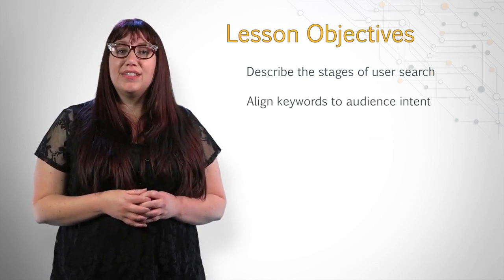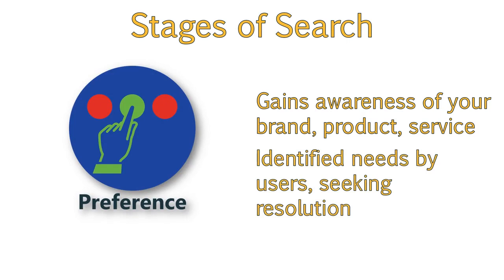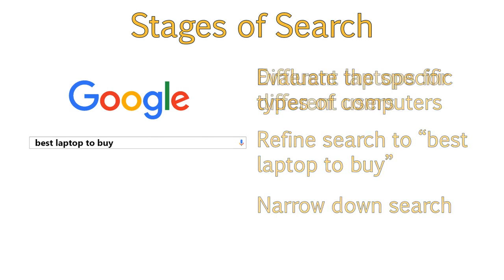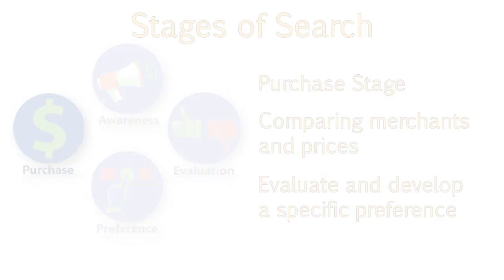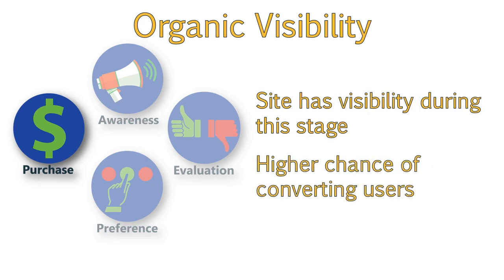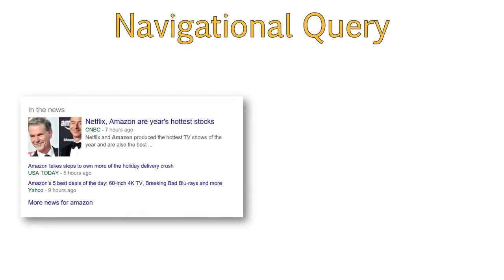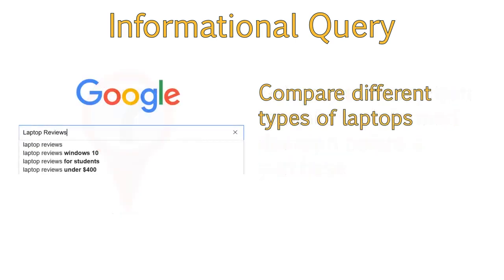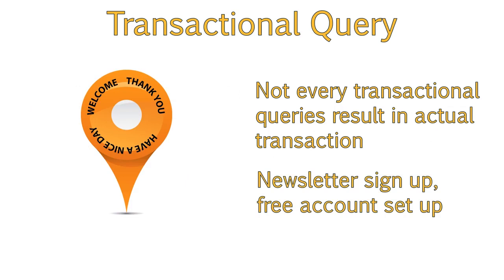Stages of Search- SEO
Yeah, not all searches entered into Google or other search engines are equal. In fact, there are several important categories of searches that Internet users perform that include navigational, informational and transactional queries. In this lesson, we'll discuss several stages your audience will move through as they progress from a general interest to a specific preference and finally to a resolution of their needs. We'll also see how several key search types aligned with audience intent and how you can utilize your knowledge of your audience to better drive the right traffic to your site. To best get inside the heads of a searcher and figure out the types of queries they are using. Let's look at the stages of search and buyer intent throughout these stages.

Now this may change a little as a user isn't always looking to buy something, but the path and process will be similar, as they will start off with the more broad topic and gradually refine that to be more specific as they discover exactly what they want. At the beginning of the purchase path, Organic search helps customers gain awareness of your brand product or service. In this beginning stage users have identified a need and are seeking a resolution.

Let's use an example user to illustrate the search process. We'll call this user Tom, Tom decides he needs a computer, but he doesn't know what kind. So he turns to his preferred search engine, probably Google and types best computers to buy. This is the awareness stage in this stage, Tom quickly discovers that this search is very broad, and in order to get the best results he will need to refine his preferences, he will now need to evaluate the specific types of computers he wants to buy. Tom decides he would like a laptop and not a desktop computer, so he refines his search to best laptop to buy his results, then show him a variety of different laptops. And he realizes he needs to further narrow down his choices, there are different laptops for different uses, such as school graphic design or gaming. In this example, Tom decides he wants a gaming laptop, so he looks up gaming laptop reviews to help decide on a specific choice. After reading reviews, Tom has decided on a specific laptop brand and model that he wants. He will now go to the purchase stage and search for that laptop brand and model number. Occasionally, this may start a new stage of search, comparing merchants and narrowing down prices. So just to recap, you start off with a general awareness of what you were looking for. Evaluate those choices and develop a specific preference Look into that preference and make a final decision and move on to the purchase or resolution Face.

Having an organic presence is useful in all stages of the cycle but is more useful. The closer you get to the actual purchase phase, you generally don't need a lot of visibility during the initial stage of awareness, though it can be beneficial to have brand presence here, so the user recognizes your brand or site later. It can be helpful to have organic visibility in both the evaluation and preference intent phase, because the user may decide to convert and remember your site.
The purchase phase can be very beneficial to SEO visibility because this is where the user is actively looking to buy a product or perform a specific action. Their query means they do not have a specific site in mind for their purchase If your site has visibility during this stage, you have a greater chance of attracting and converting users. In addition to the stages of search, you have specific types of search queries, each type of search query has a different intent associated with it. These types of query are navigational, informational and transactional. The first type of query is known as a navigational query. In this case, the user has a specific website in mind. Perhaps they have spent some time on a specific website in the past, and I've enjoyed that site's content in this type of query the search for the website or brand name directly and visit the brand result for that page. Let's use Amazon for an example since these are very brand focused, they require little optimization. The high brand focus means that users are looking for your brand in particular and will be more engaged with your site, often resulting in better conversions. One thing you should be aware of, however, our potential news results that contain your brand name as these will also show when someone searches for your brand. A negative story about your brand may influence their decision to visit your site or convert. You should also note that brand searches can pull up your Twitter account and your latest tweets. It's important to ensure that your Social media team always maintains brand focus on social channels. The second type of query is an informational query. learn for freedom Present SEO Course.